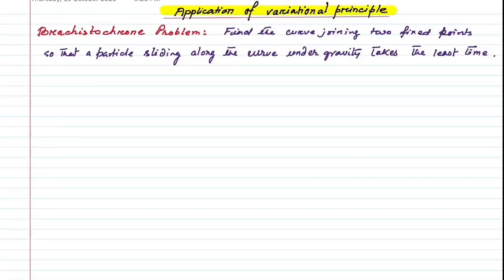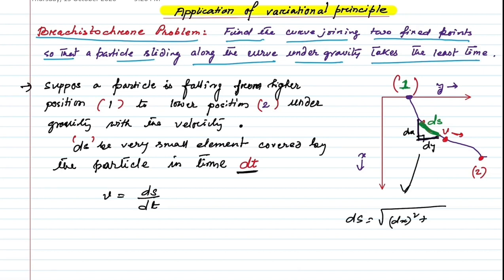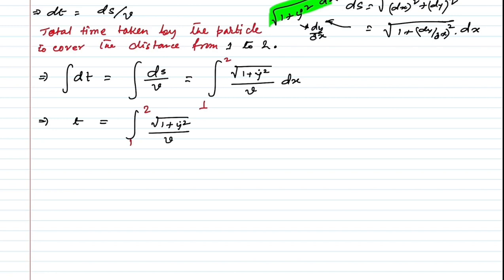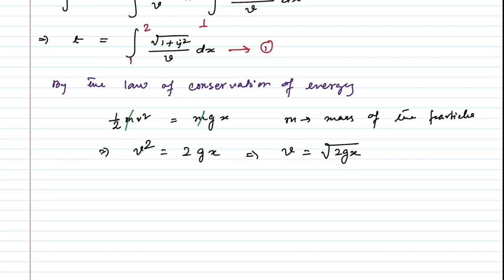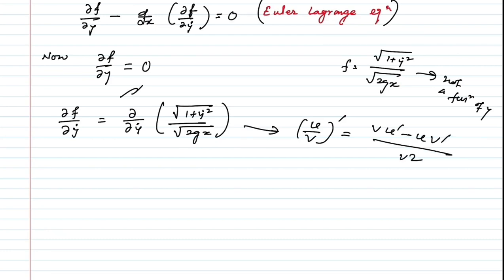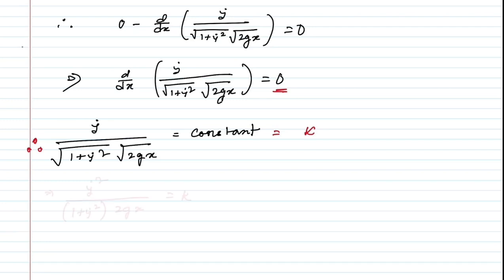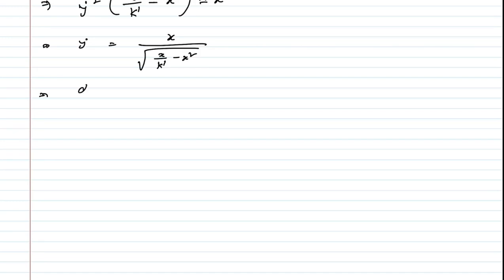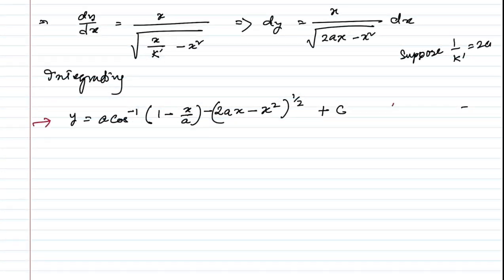Branchistochrone Problem (Classical Mechanic)